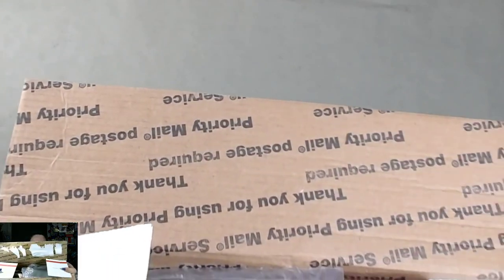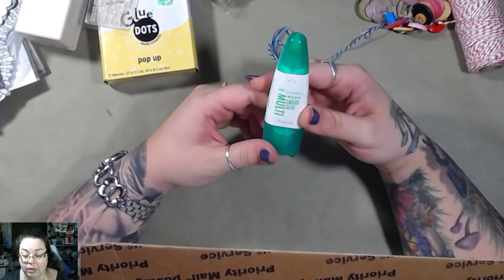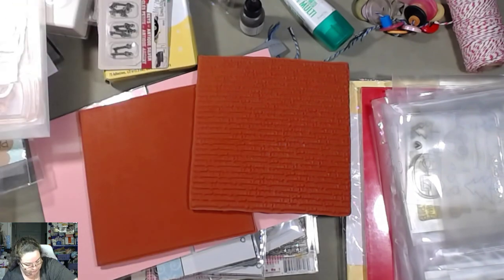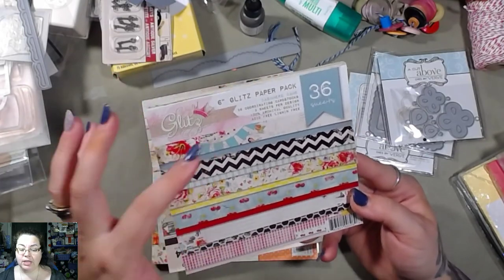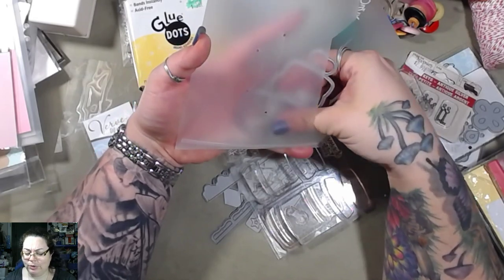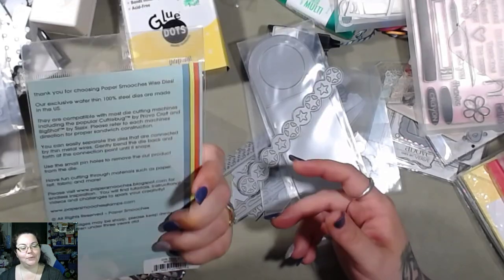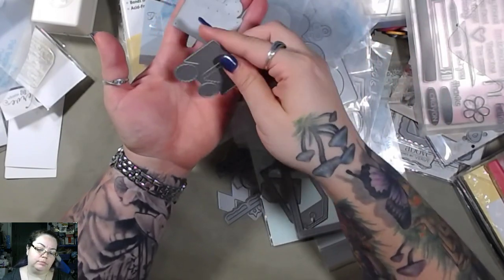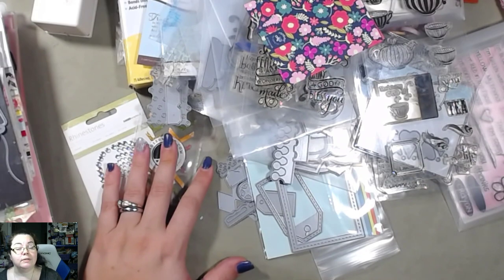1 ebay mysterybox 2/20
DAILY LIVE STREAMS TUESDAYS-FRIDAYS 10AM-12 NOON

Journey of Crafting
NaTasha Becker
PMB 245
140 Fletcher Street

Some of my favorite crafting supplies:

Rotary Trimmer
Heat and bond Ultra
Heat and bond lite
K&Co ephemera
K&Co round button stickers
Aleene’s Turbo tacky glue
Manila Tags
Blank Library cards
Colored library cards
Blank tickets
Single roll blank white tickets